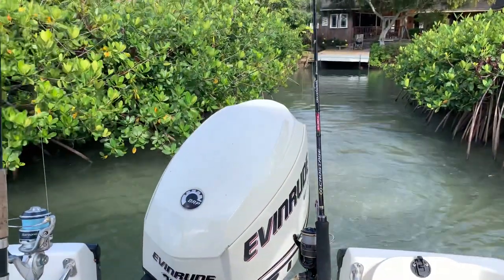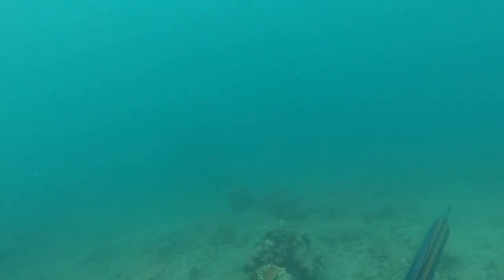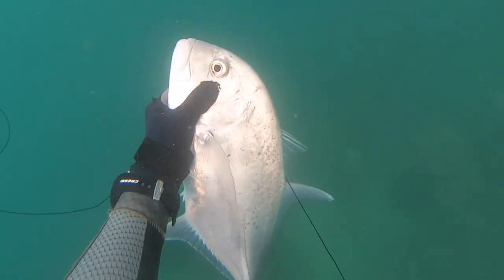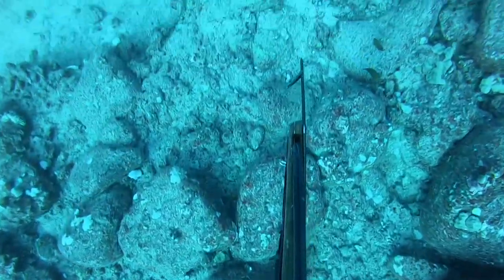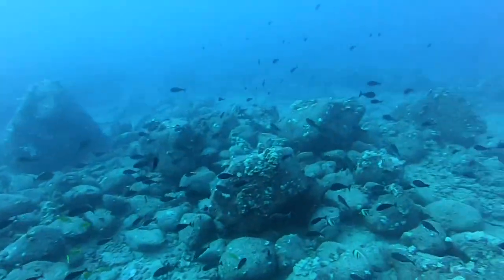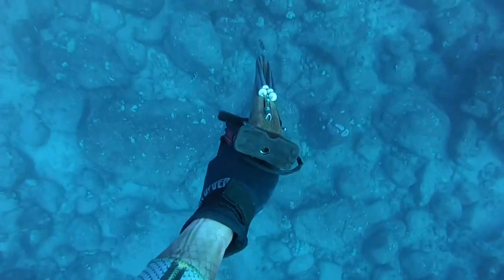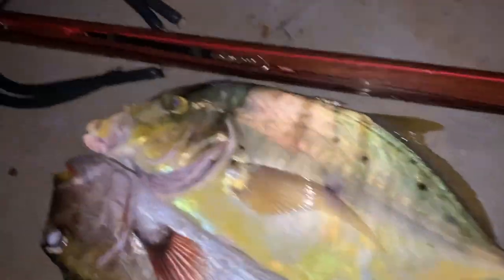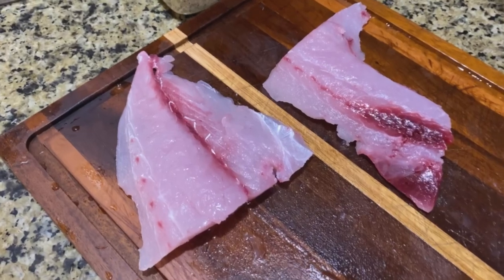Hawaii Spearfishing For BUCKET LIST FISH | Golden Trevally Catch And Cook!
Howzit going everybody! In this video I went diving with my friend Luke to target one of my dream fish: the elusive paopao. We went diving twice in an attempt to get me my first golden trevally.

Gear:
Speargun- 90cm Aimrite Cotton Candy, Riffe Euro 110cm
3-prong- Evolve 8 ft, 3 piece breakdown Carbon Transformer